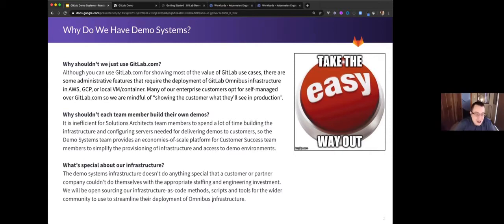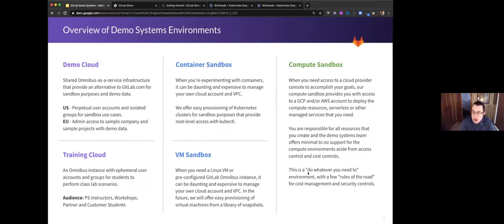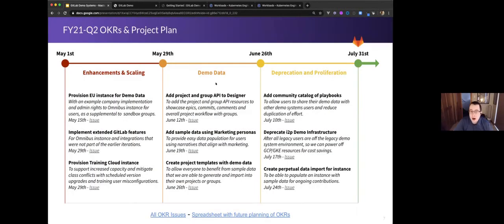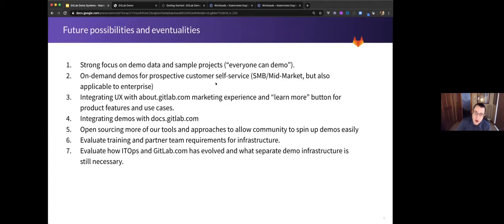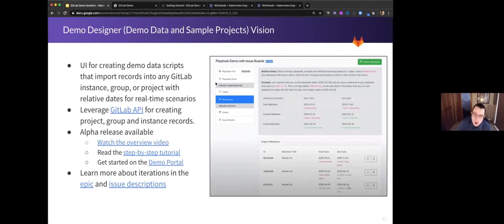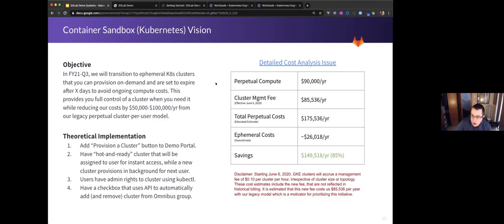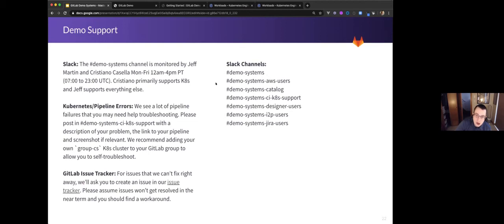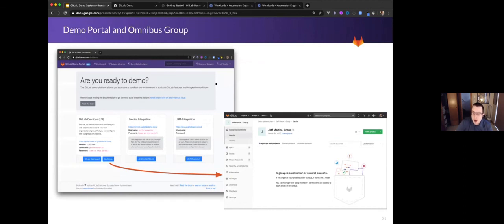GitLab Demo Systems Presentation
Jeff Martin, Senior Demo Systems Engineer, provides an overview of Demo Systems and the long term vision